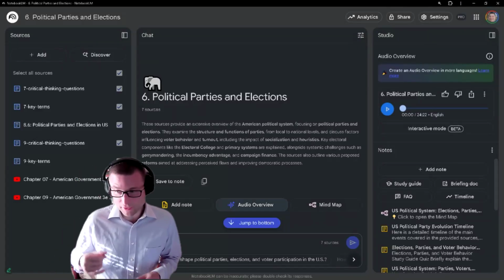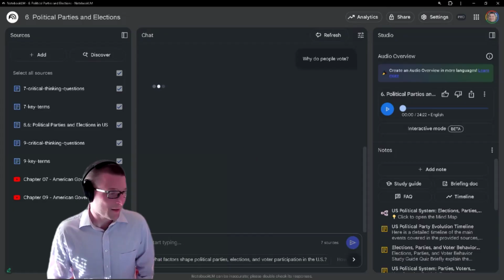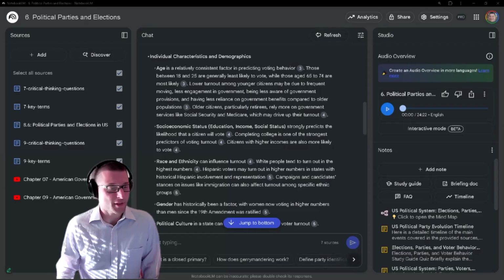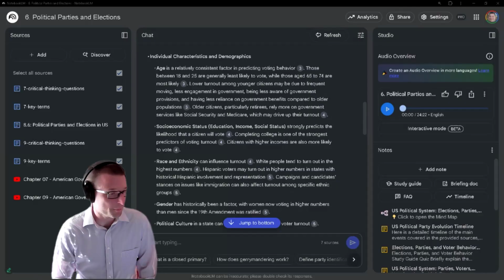POL-111: Unit 6.2